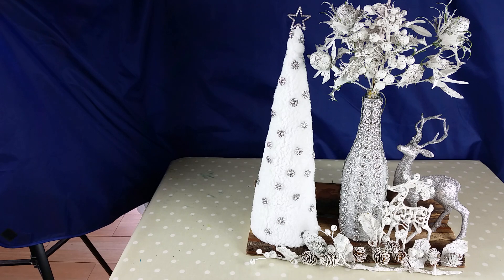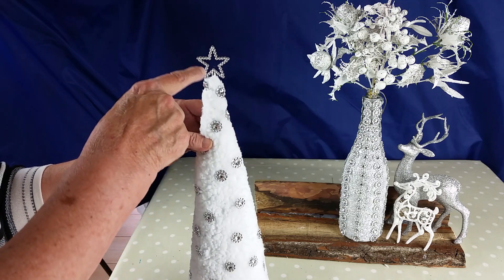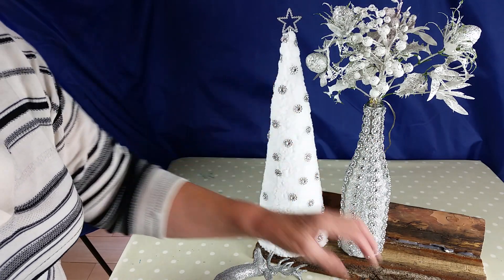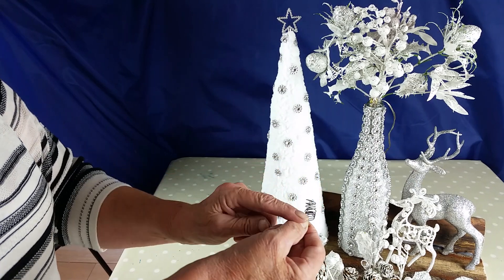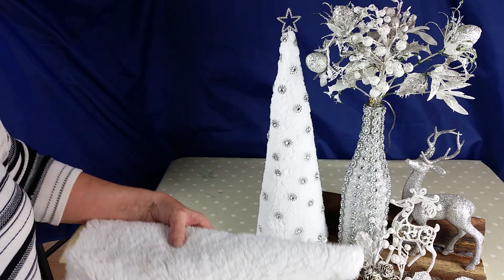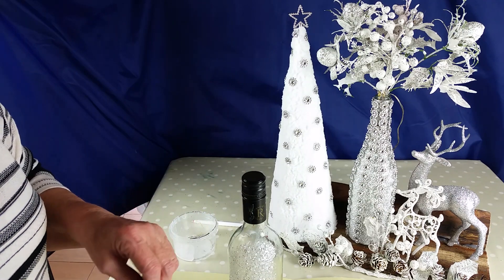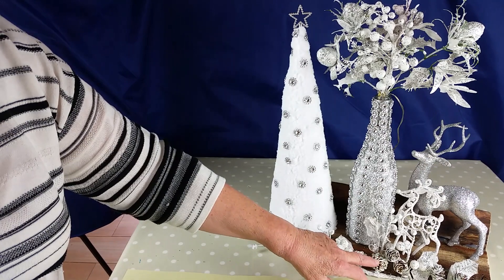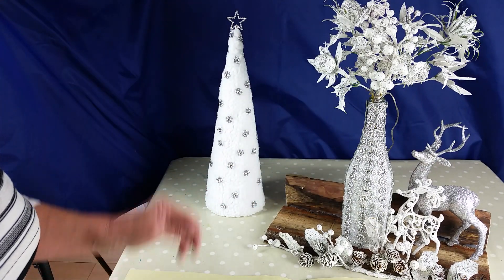Beautiful recycled Christmas Decorations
Beautiful recycled Christmas Decorations. This is really easy and cheap to make. This little video tutorial might give some ideas as to how to go about recycling some of last years decorations for this Christmas Season.